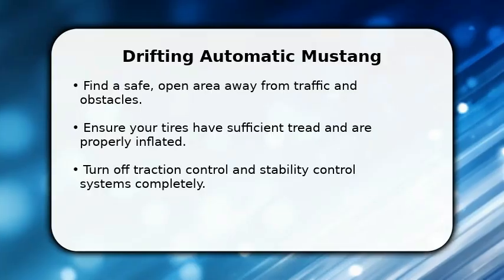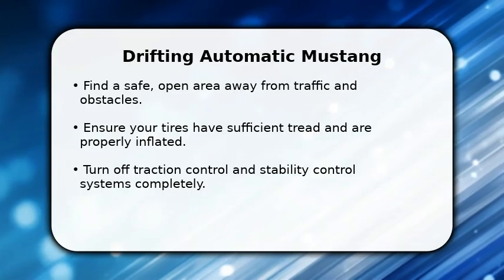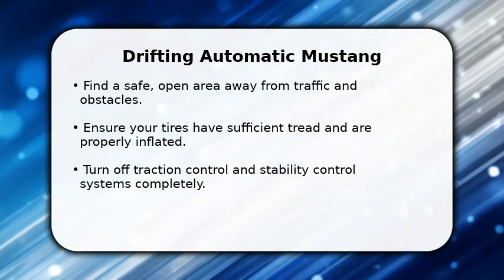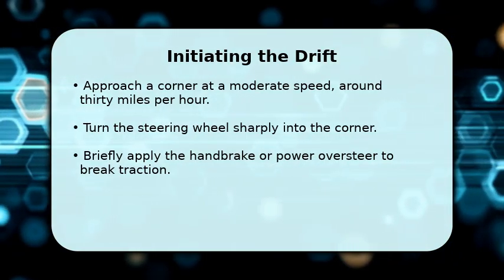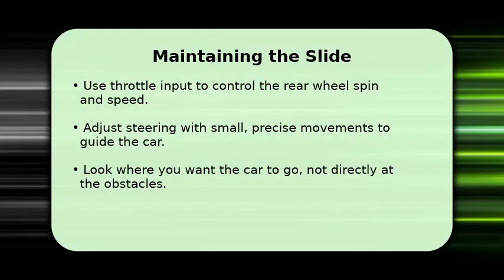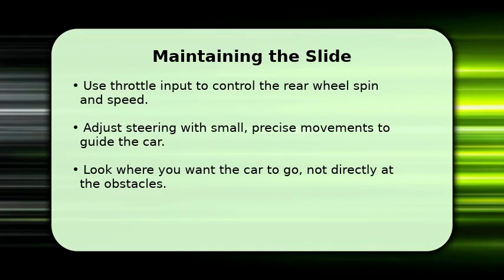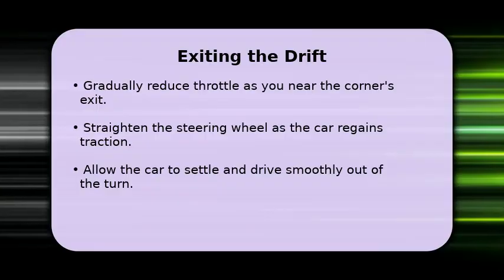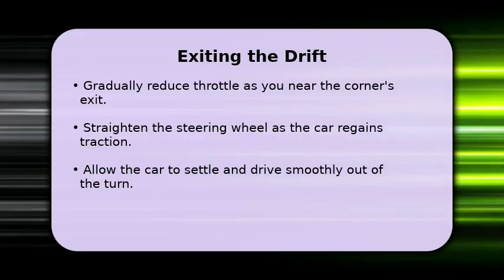How To Drift Ford Mustang Automatic - Step By Step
▸ (p) In this comprehensive guide, we'll walk you through the step-by-step process of drifting a Ford Mustang with an automatic transmission. From preparing your car to executing perfect drifts, we'll cover everything you need to know to get started. Whether you're a seasoned driver or a beginner looking to try something new, this video will provide you with the knowledge and confidence to take your driving skills to the next level.

drifting ford mustang automatic, how to drift ford mustang, step by step drifting guide, automatic transmission drifting, ford mustang drifting tips, drifting for beginners, drift car setup, drifting techniques, ford mustang performance mods